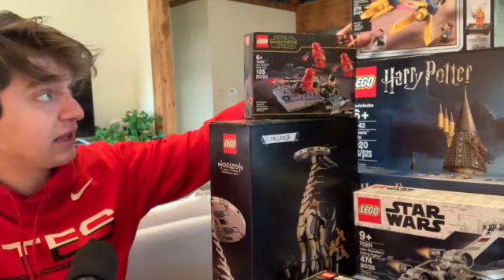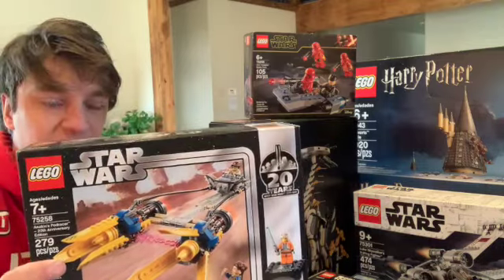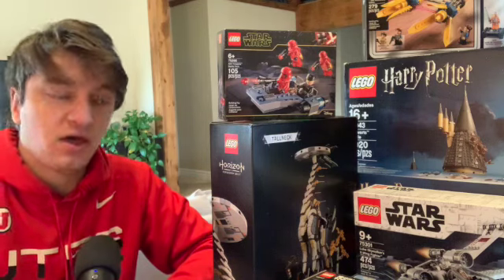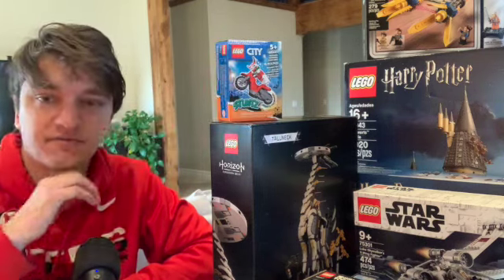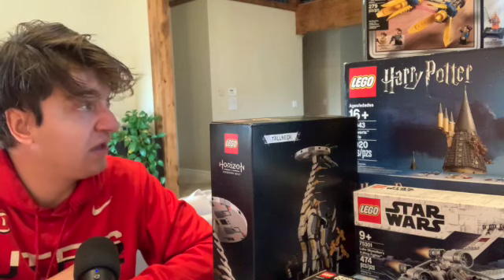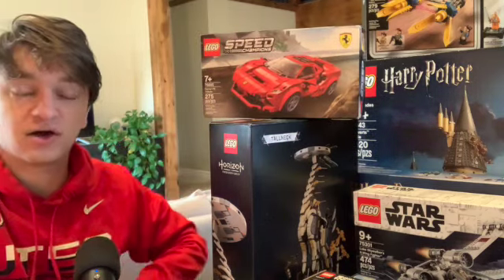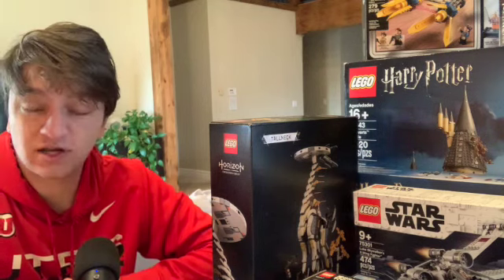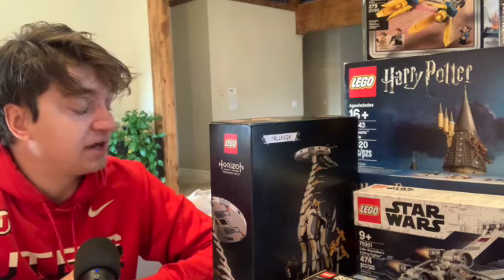5 Steps to Start Investing With a Small Budget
Welcome to Brick by Brick! This channel explores how you can make money investing in LEGOs!

Check out the retired sets in my $4,000+ Lego collection

This is how to make money investing in Lego!